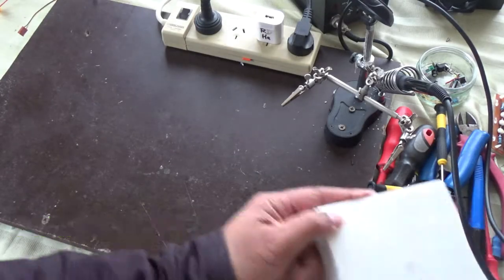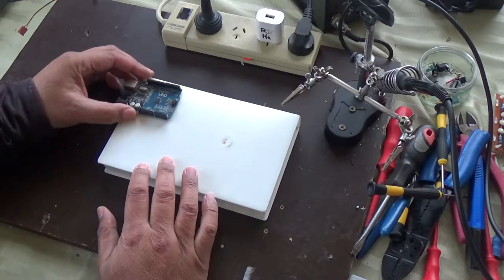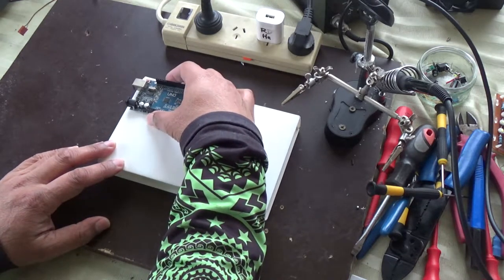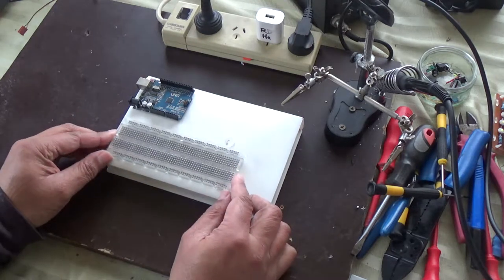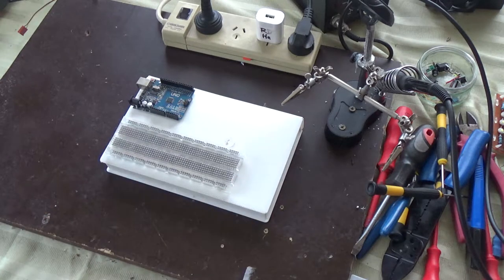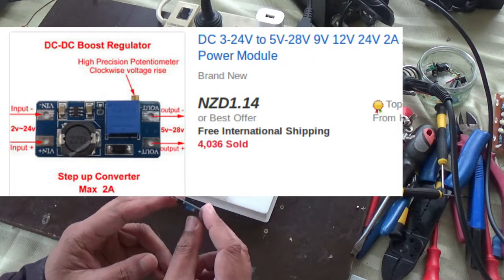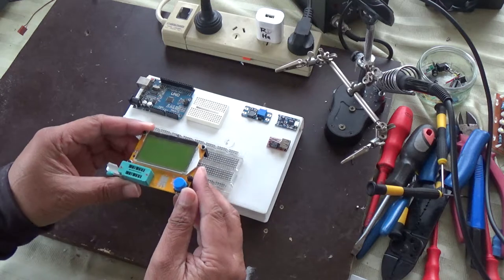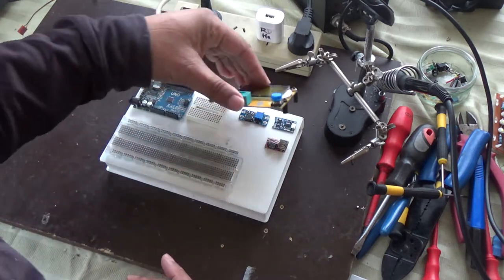Simple Arduino Prototyping Setup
Simple setup; an Arduino Uno R3, breadboard, component tester, power source all combined onto a single plastic case that makes this an extremely versatile project